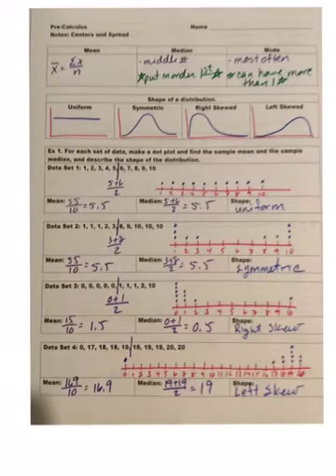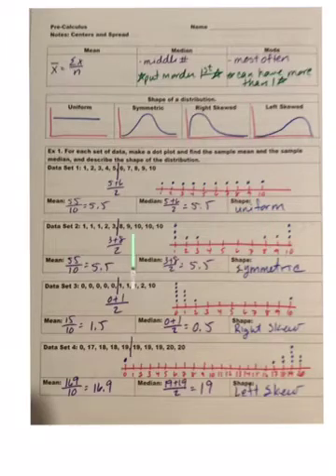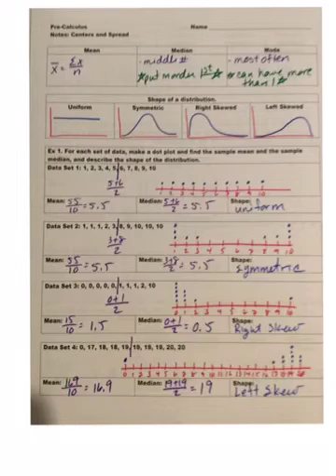Center and Spread notes page 1